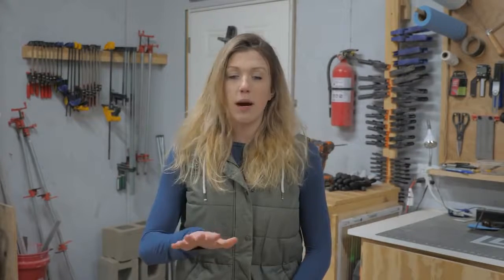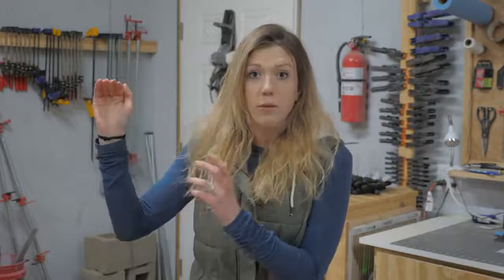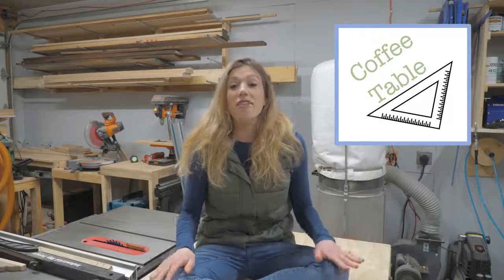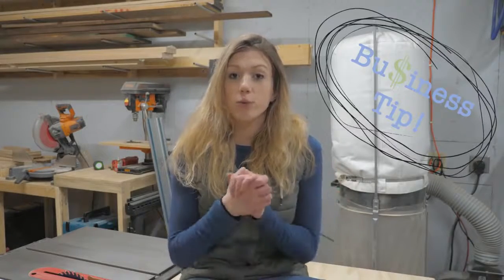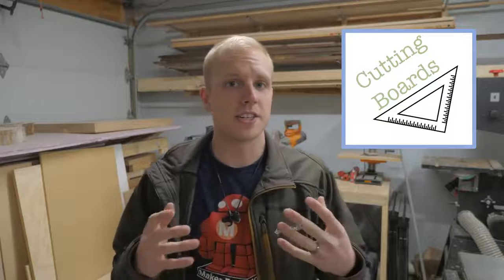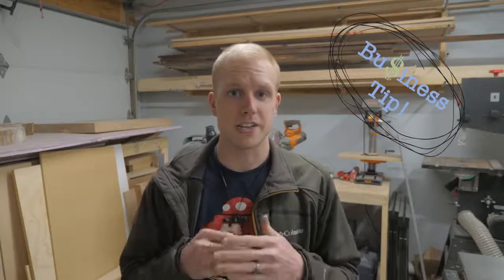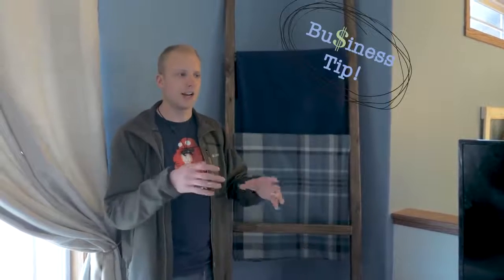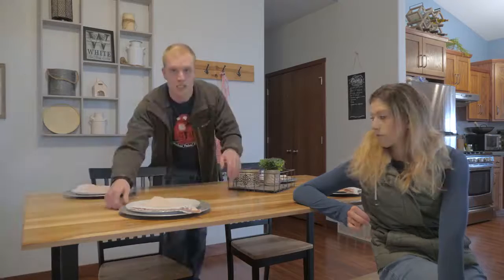5 Projects That You Can Sell | Woodworking Business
We're Jennie and Davis. We love sharing our hobbies with the people we love. That includes you! Join us as we learn to build furniture. We want people to know that anyone can sell the furniture they build as a side-hustle.

Track Saw:
Fuji Sprayer:
Fastcap Lefty/Righty Tape Measure:

Camera Gear:
Main Cam: